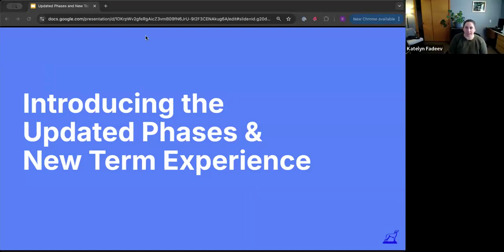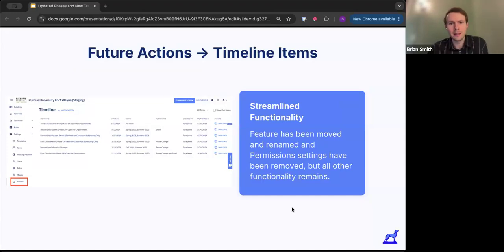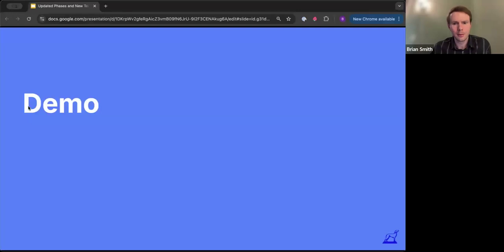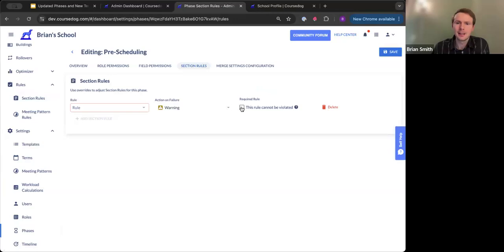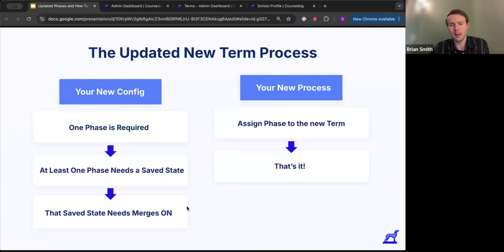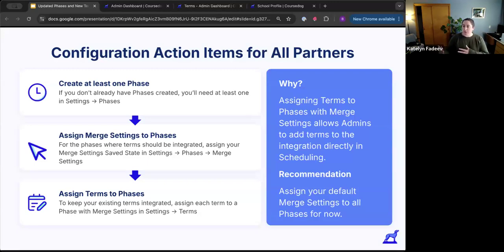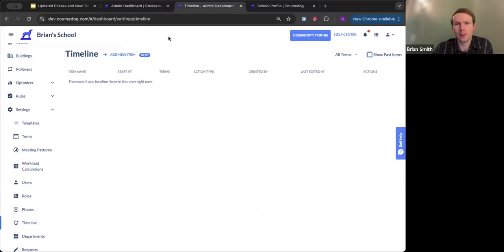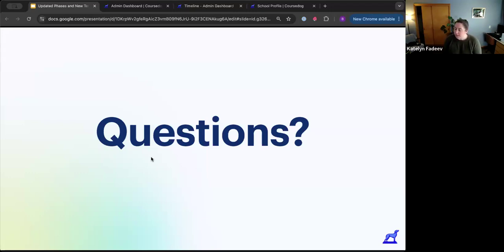Updated New Term Scheduling Process Webinar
Join us for our Customer Success-led webinar on how the Updated New Term Scheduling process will help streamline the process of beginning a new Scheduling cycle. Brian Smith, Product Manager and Katelyn Fadeev, Manager, Customer Success will provide an overview of the updated features and engage with audience members with a Q&A.

Key topics will include:

- A live demo of the updated Phases and New Term Scheduling experiences
- Best practices on how to leverage this functionality
- Review of frequently asked questions